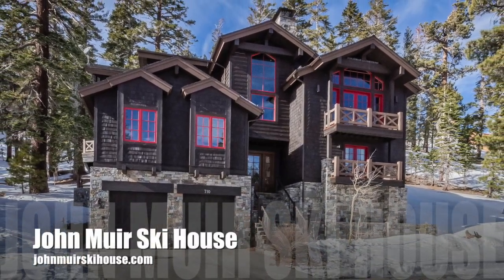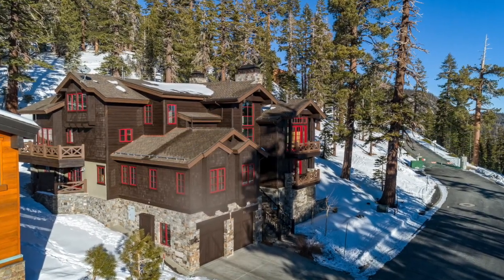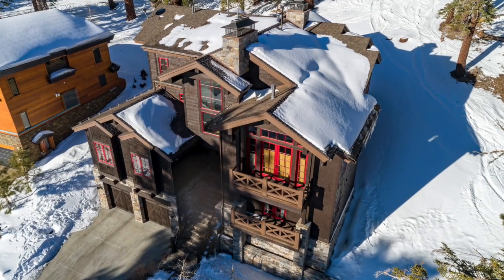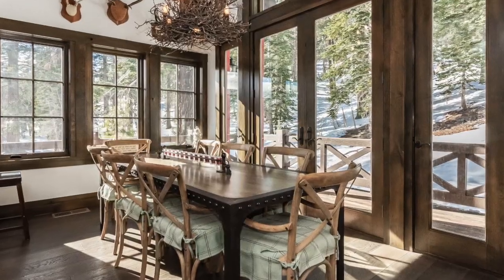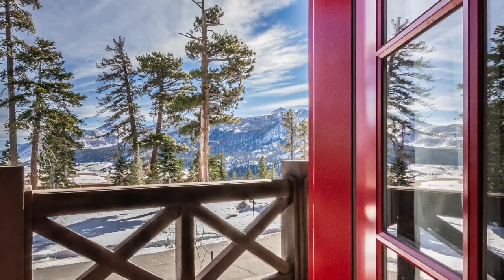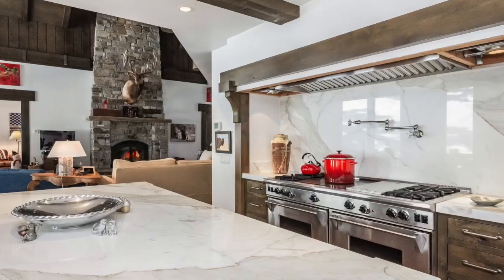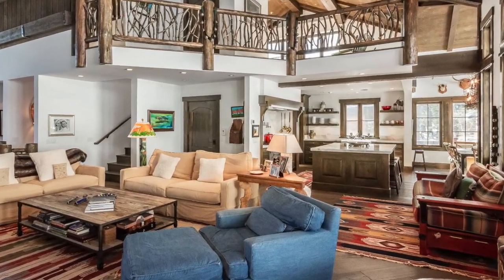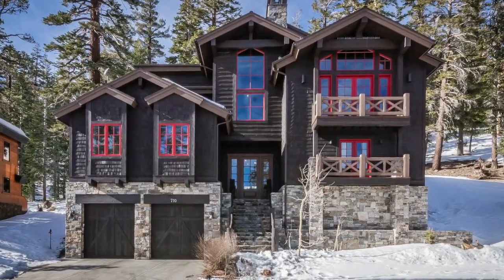710 John Muir Road, Mammoth Lakes CA 93546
Welcome to the magnificent John Muir Ski House.  After a long day of world-class skiing or mountain biking at Mammoth Mountain, imagine yourself retreating in par excellence luxury to this 5,945 square foot, 5 bedroom, 7 bathroom custom home.